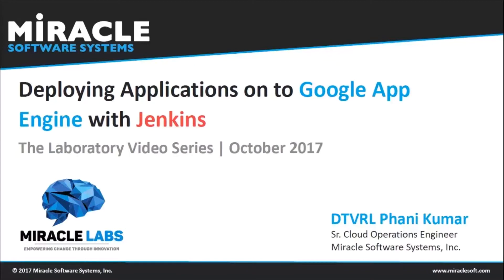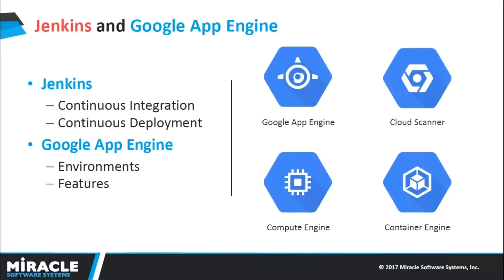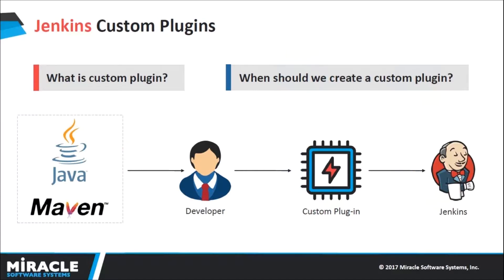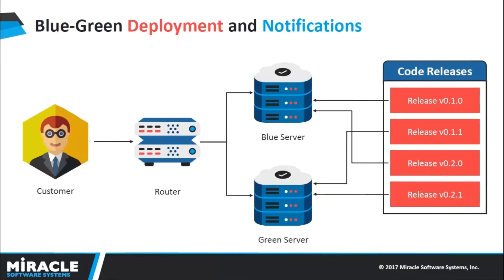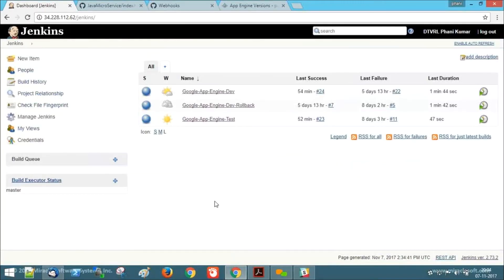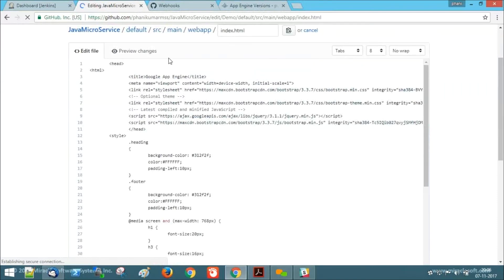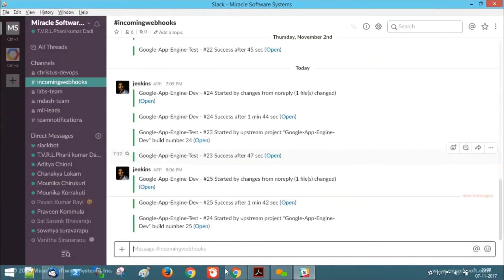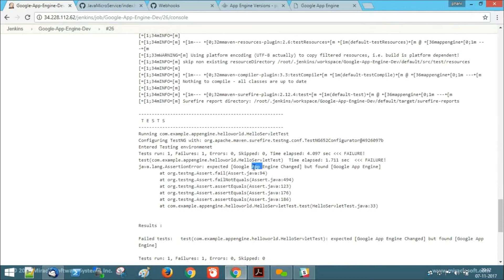Deploying Applications on to Google App Engine with Jenkins | The Laboratory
Google App Engine is a platform as a service offered by Google. It helps in running our application on world class Google infrastructure without worrying too much. So, how do we automate the deployment of applications onto Goolge App Engine with continuous Integration and continuous delivery tool like Jenkins.

In this video, you will learn about custom plugins, configuring Google service-account-credentials in Jenkins and deploying applications onto Google App Engine securely while also stopping and deleting previous versions along with rolling back the changes in case of test failure.